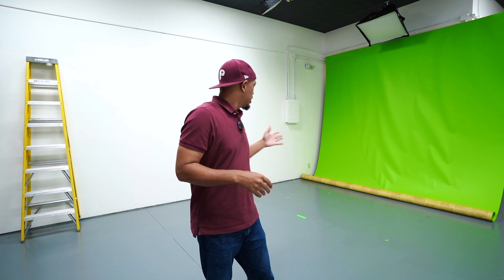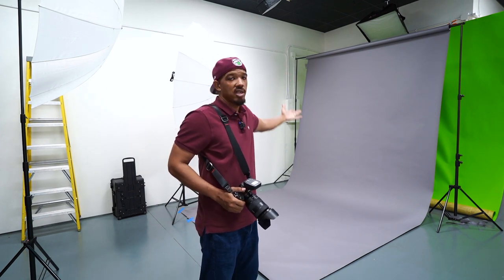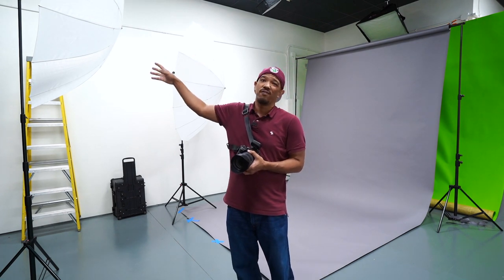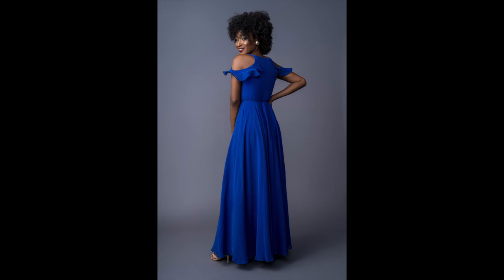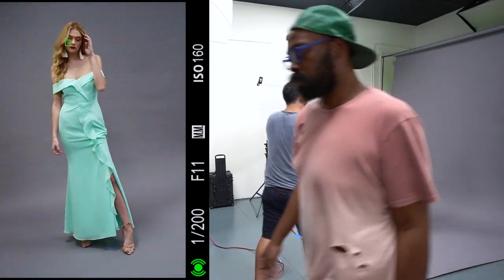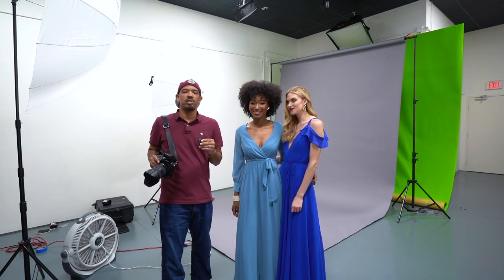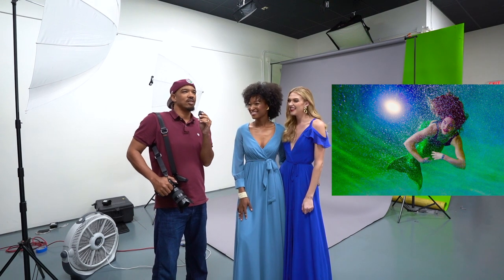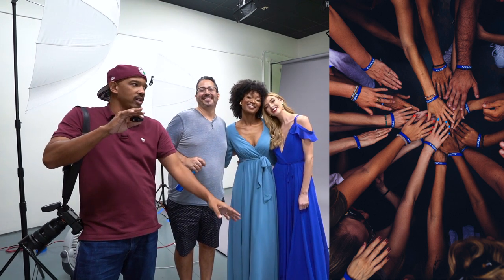How to : Studio Lighting Photography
In this behind the scenes fashion video, I take you on a real world paid shoot. I photograph 18 bridesmaid dresses in a studio for an online catalog. You will see my flash photography tips and tricks. Studio lighting setups can be simple. Strobe photography inside a studio is easy because you have control over all of the light, posing, models, modifiers, and wind.

Gear Mentioned:

2 inch Adhesive letters and numbers

Backdrop crossbar

7 foot umbrellas (Side note: If you get a different brand, just make sure it has fiberglass rods)

Superior Seamless Photography Background Paper, 43 Dove Grey

Painter's tape